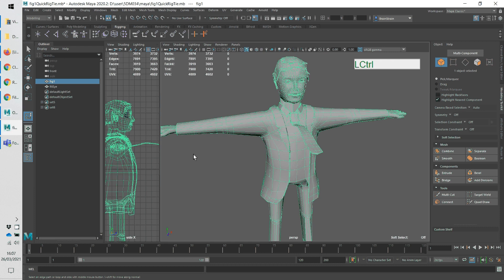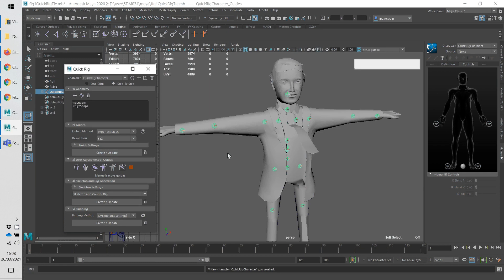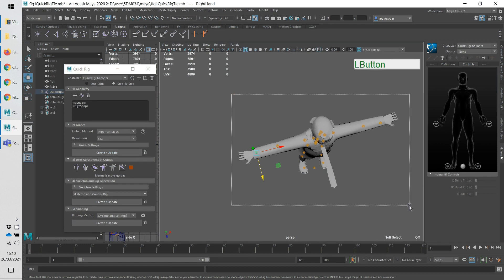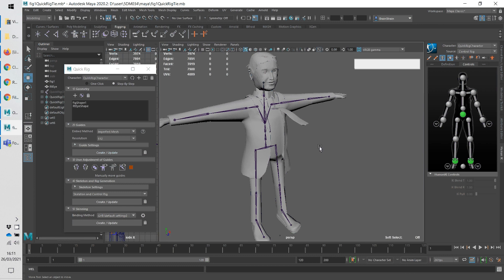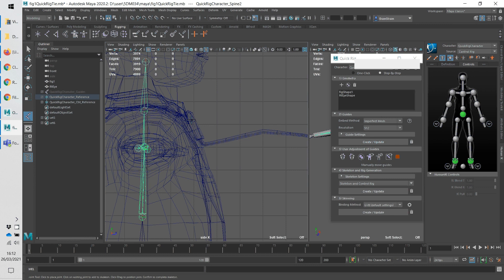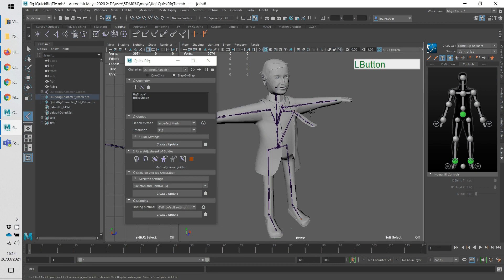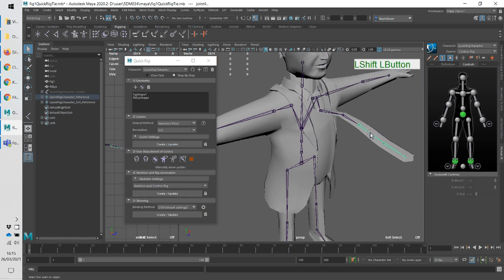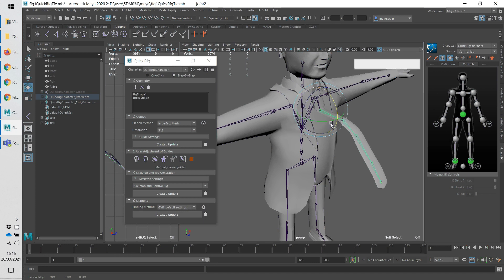Maya, adding joints to Quick Rig for skinning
How to add joints to the Human IK Skeleton and Controls, making Quick Rig include new joints for Skinning.